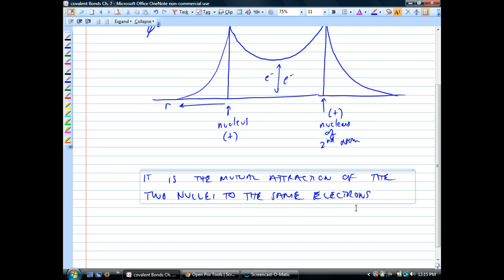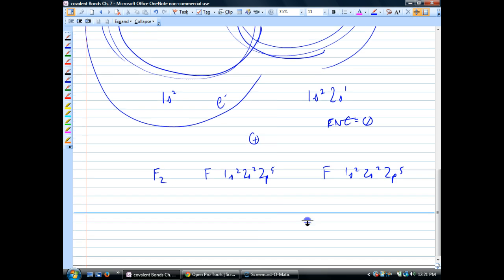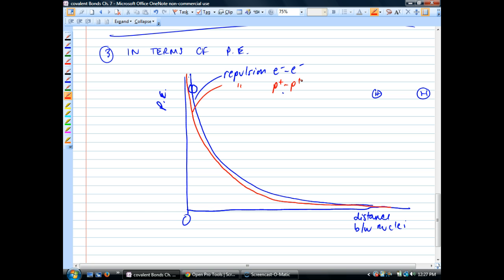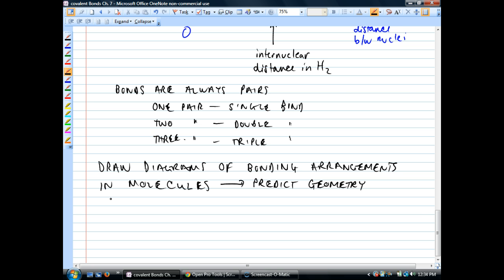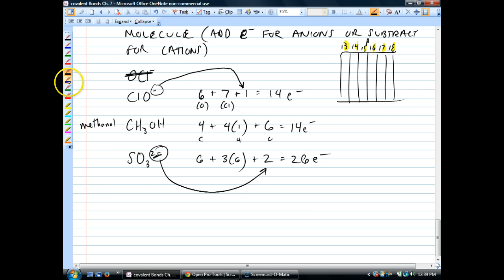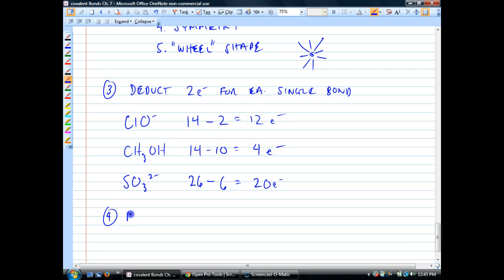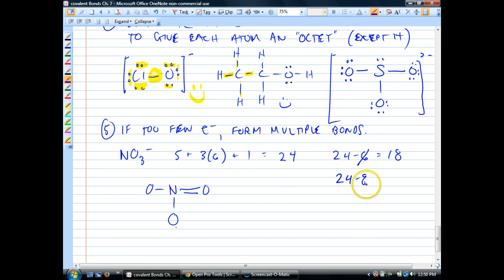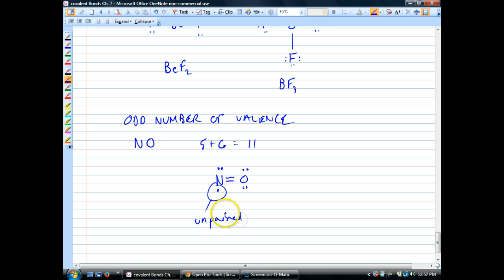Intro to Covalent Bonding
Dr. Green explains how to draw Lewis structures.